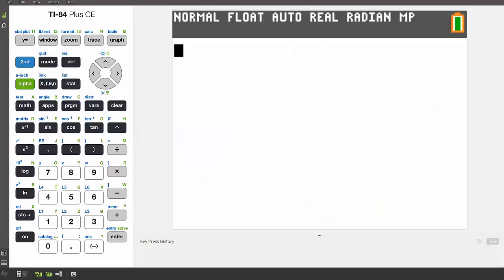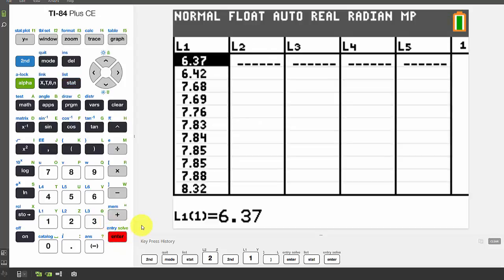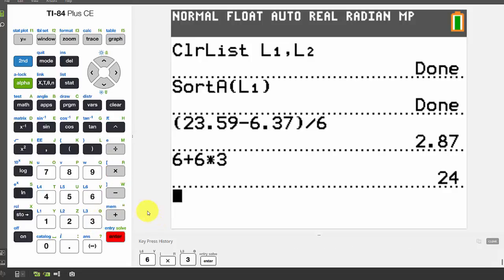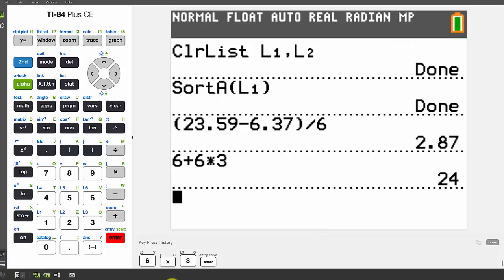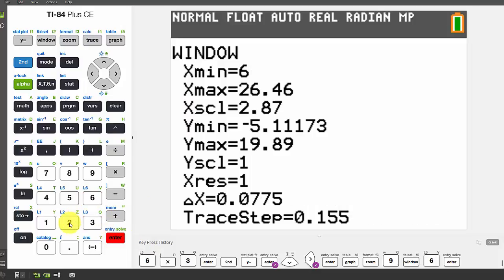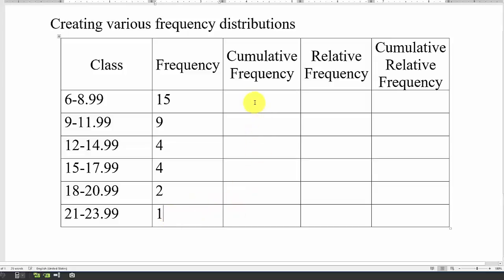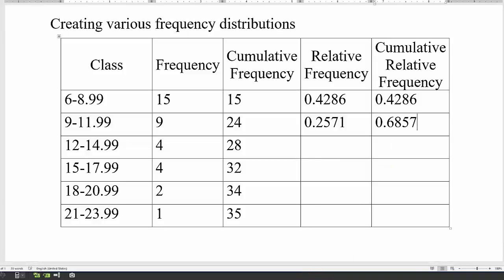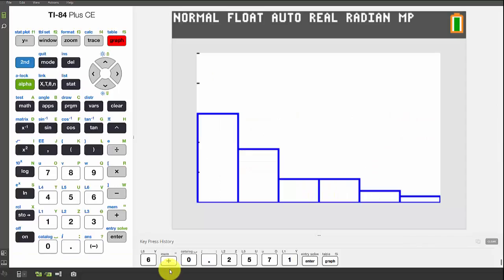Frequency Distributions and Histograms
How to construct a frequency distribution and histogram using your TI-83 or TI-84 series calculator.